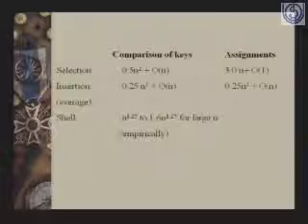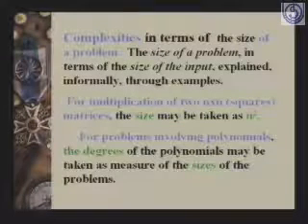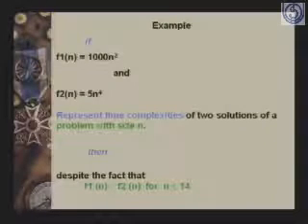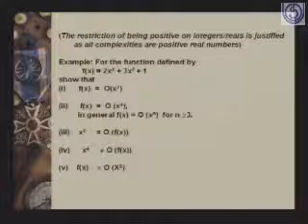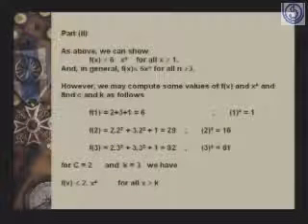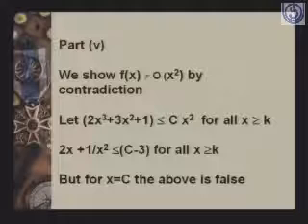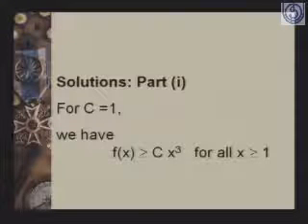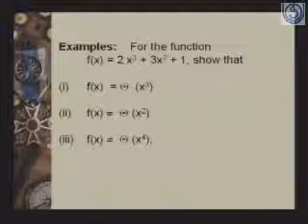Sorting Algorithms and Asymptotic Notations III